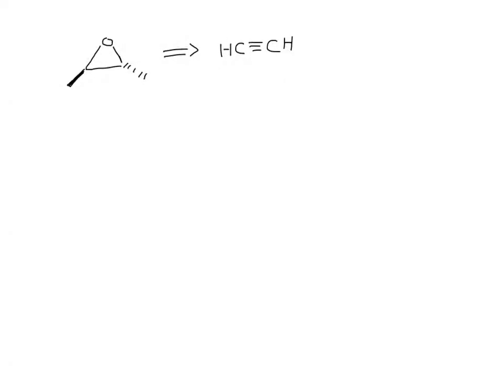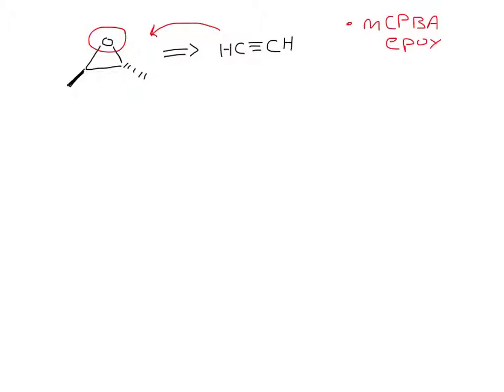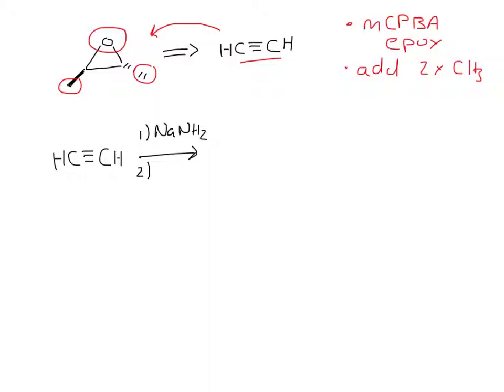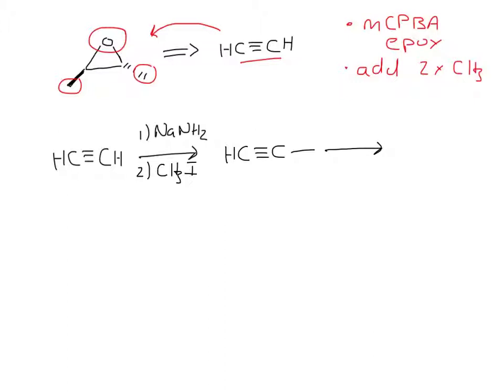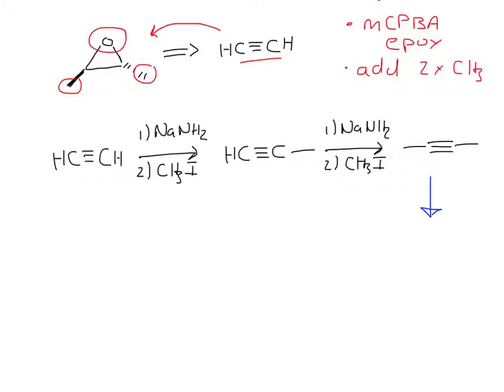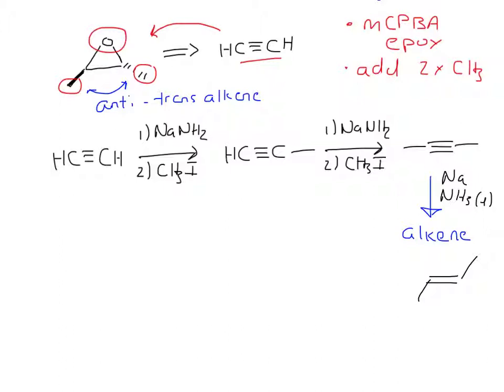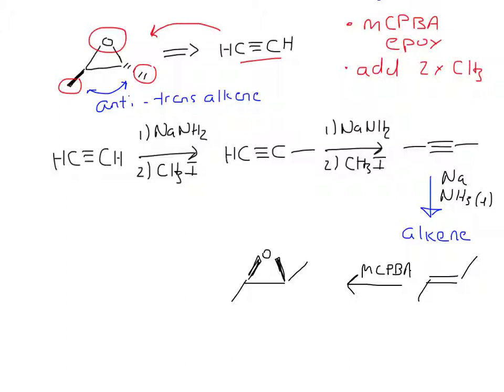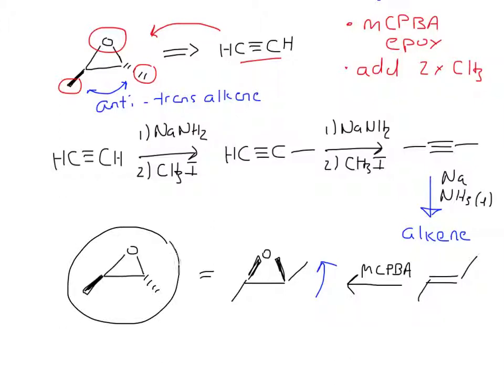Synthesis of an Epoxides from Ethyne